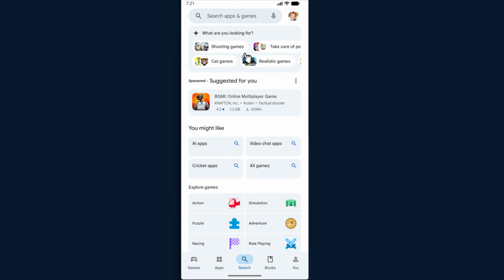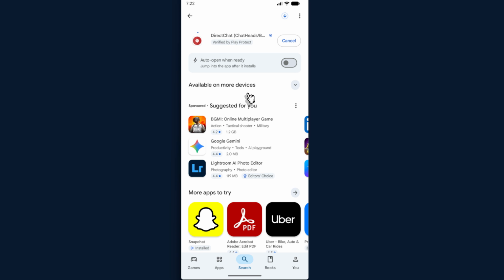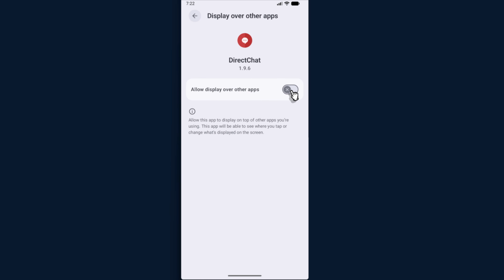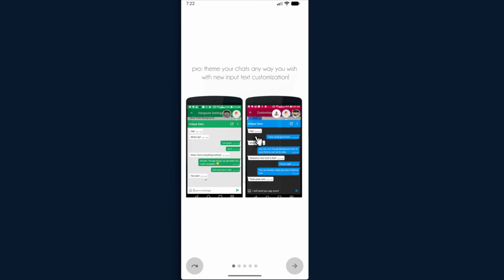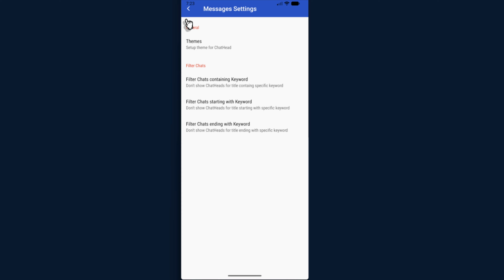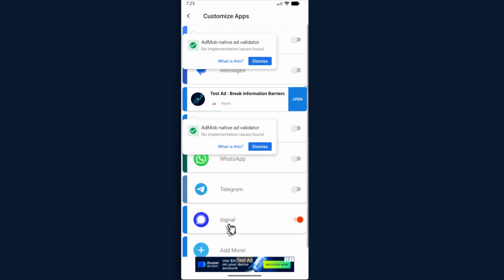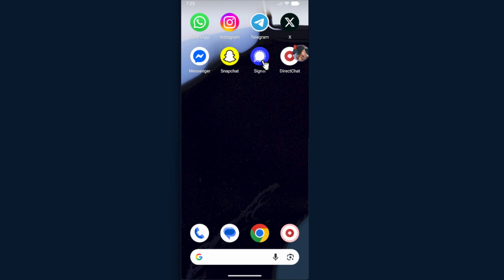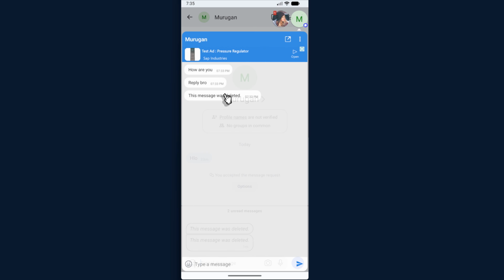View Deleted Signal Messages Instantly on Any Phone (2025)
Want to view deleted Signal messages instantly on any phone in 2025? In this video, we show a simple and safe method to recover deleted Signal chats without needing root access or complicated tools. Works for private chats, group messages, message requests, and chat history. This method works on both Android and iPhone. Watch the full tutorial for step-by-step instructions and quick troubleshooting!

00:00 Preview
00:22 How To
02:01 Results